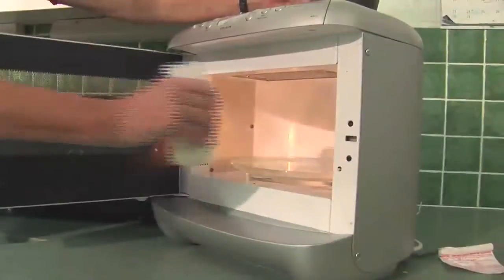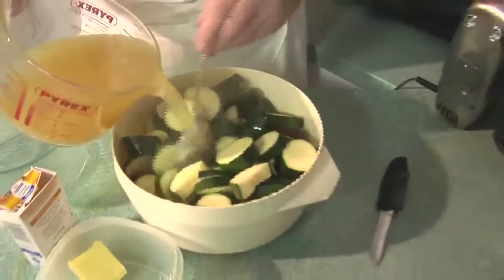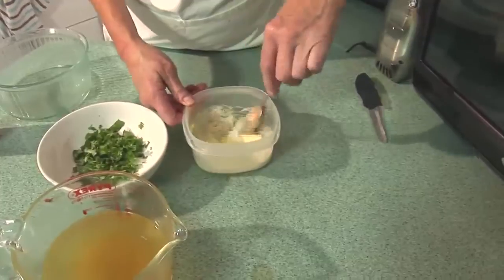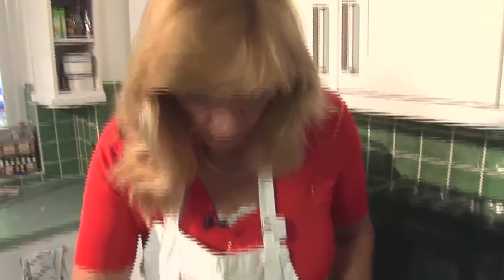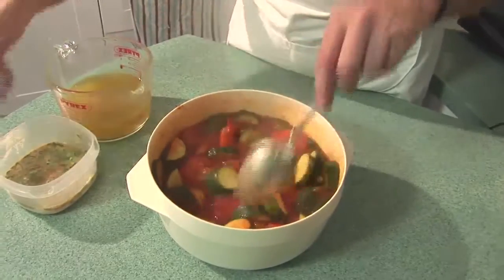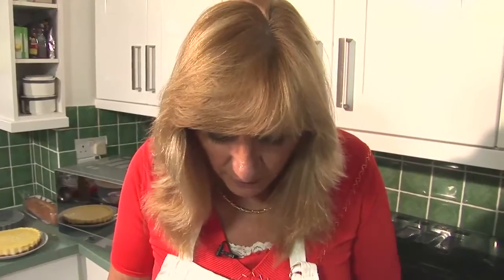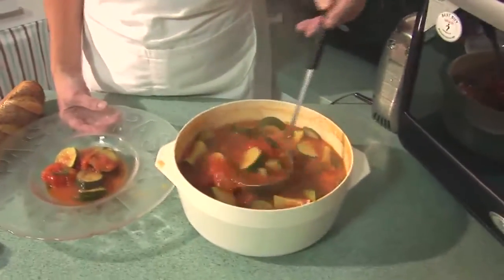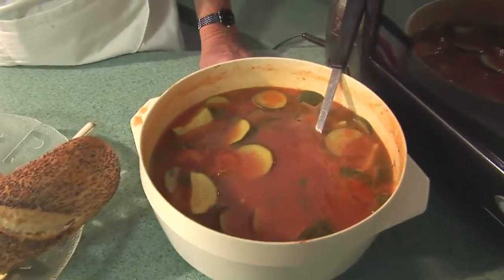How To Make Tomato And Courgette Soup In The Microwave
How to Make Tomato and Courgette Soup in the Microwave - If you don't have a traditional oven learning to cook delicious meals in your microwave can be a wonderful skill. In this short video you will see a tutorial of needed ingredients and steps to make a delicious quick tomato and courgette soup using the microwave only.